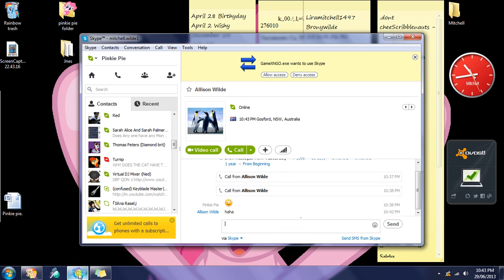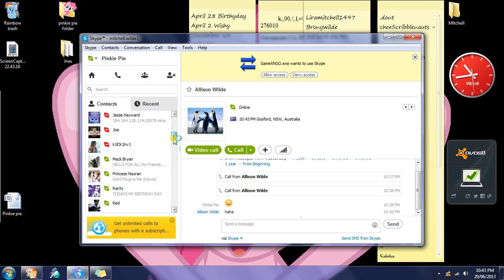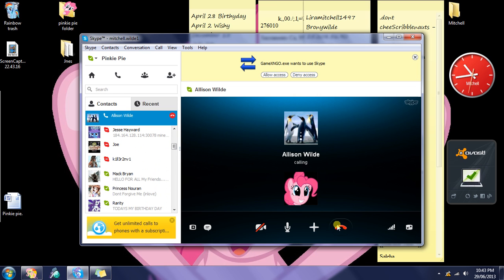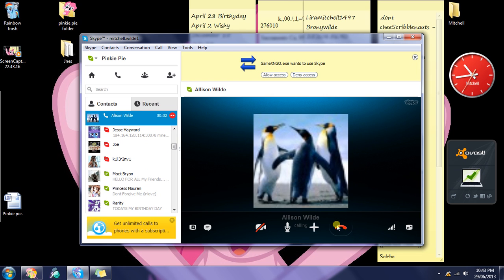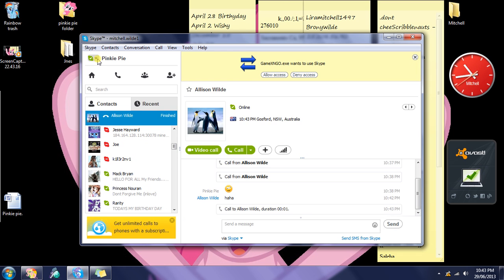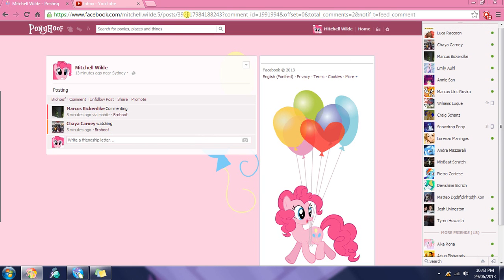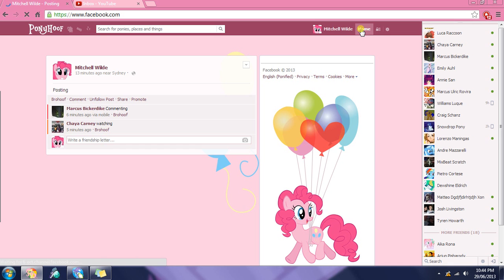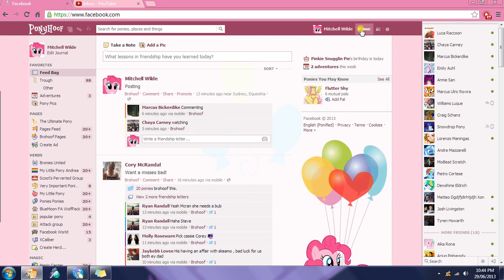How to use internet like a normal person would.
:D Hello it's me Pinkie pie.